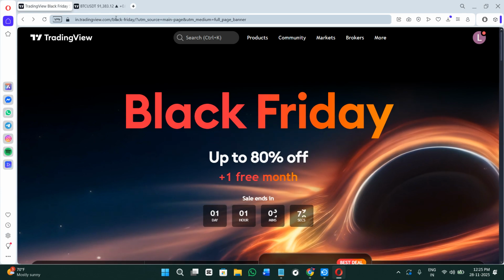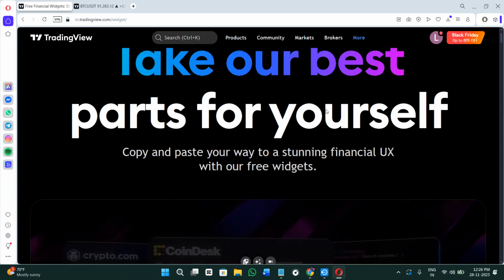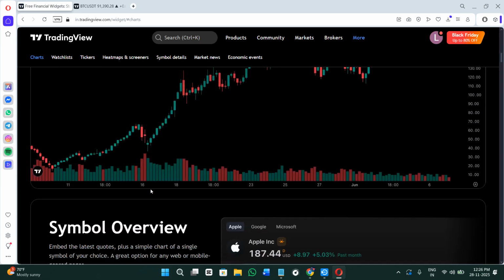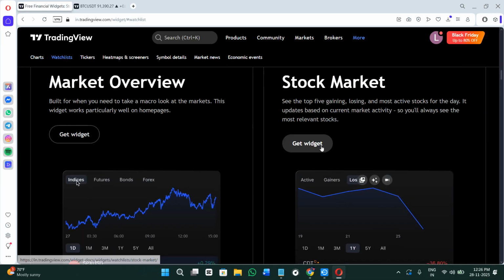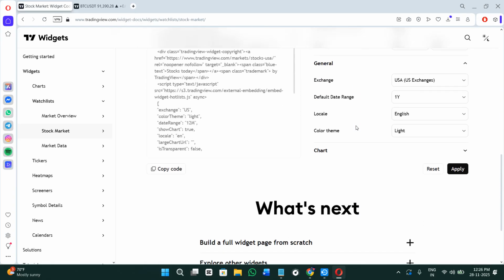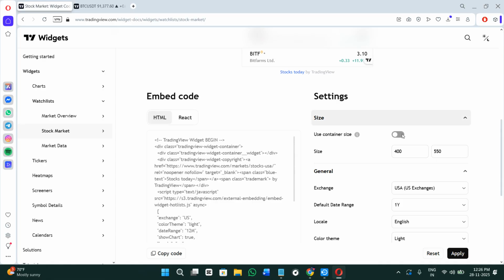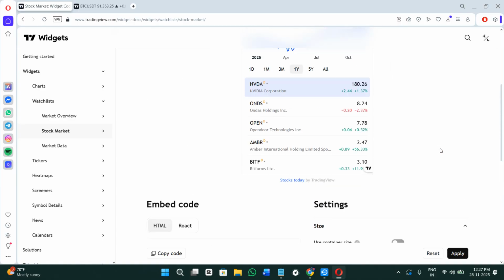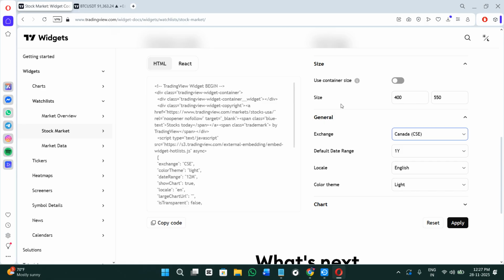How to Embed TradingView Chart [2026 Guide]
Welcome to Checkmark Studio!!! In this tutorial video, I will show you How to Embed TradingView Chart [2026 Guide]